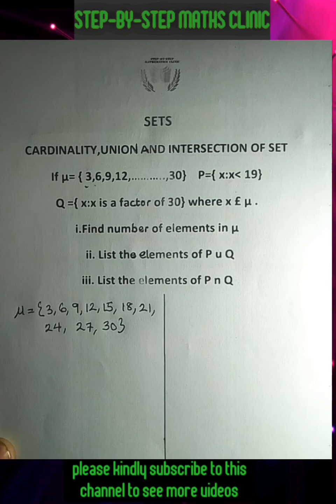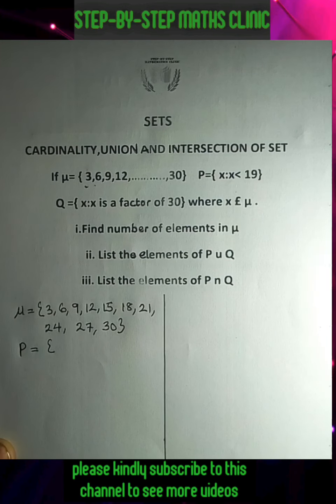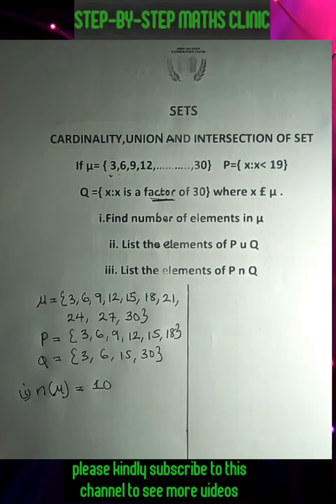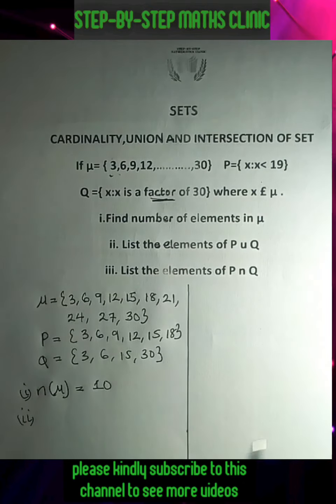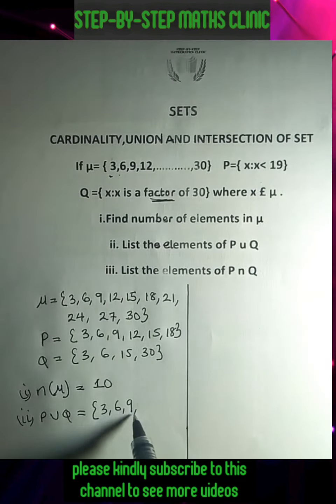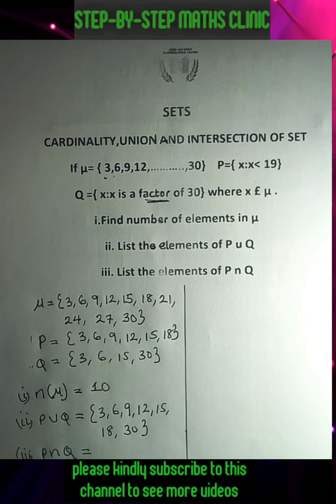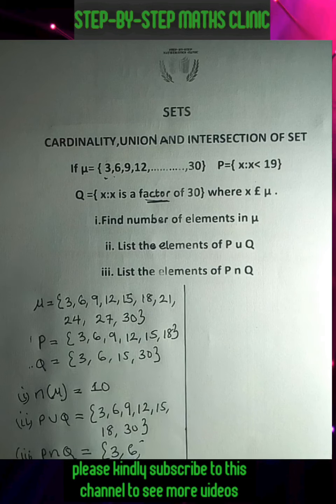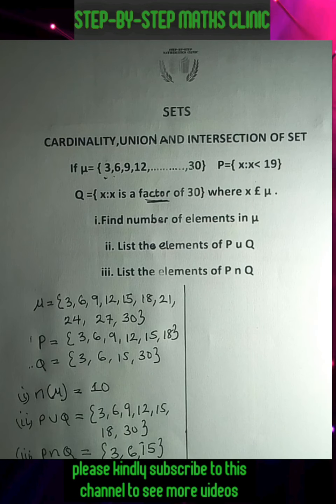SET THEORY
Cardinality, Union and Intersection of Set